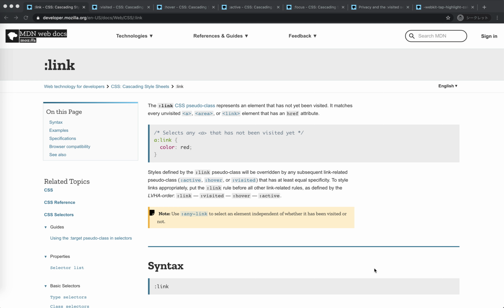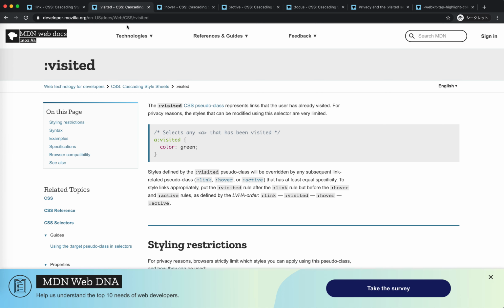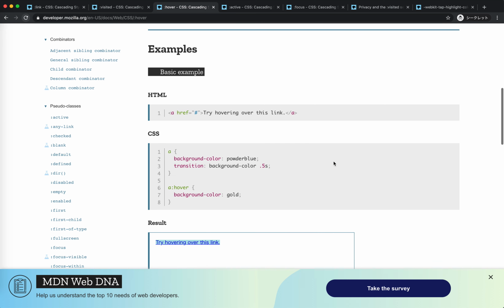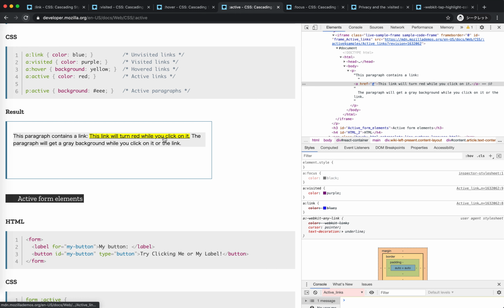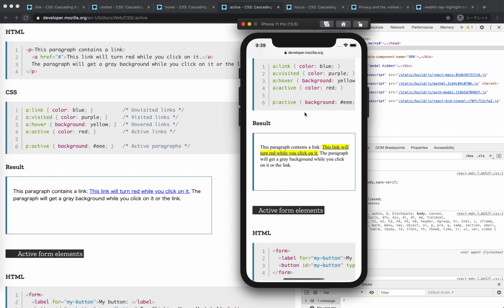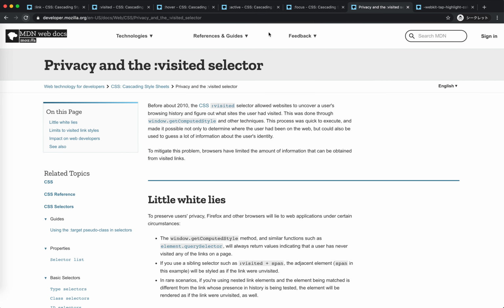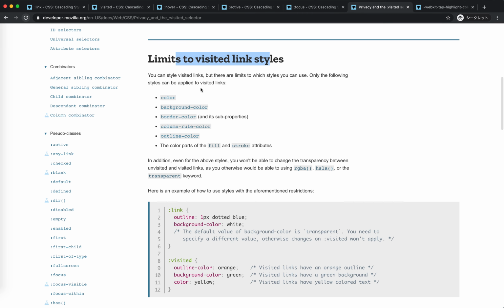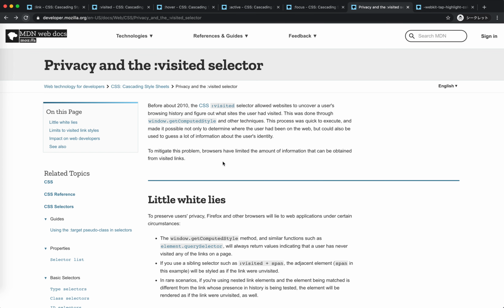pseudo-class: :link :visited :hover :active :focus | JSer - Front End Interview questions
3. :visited has privacy concerns, you can only modify colors and cannot programmatically get the right value
5. :active doesn't work on mobile safari
6. -webkit-tap-highlight-color sort of :active, useful for iOS